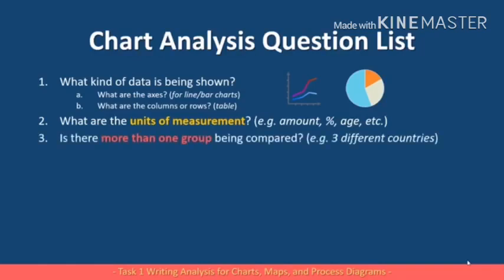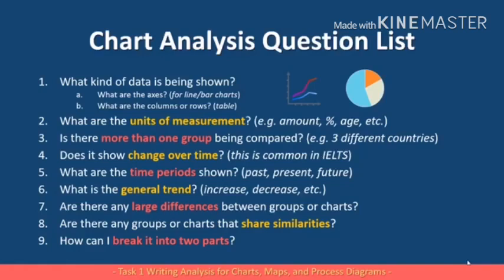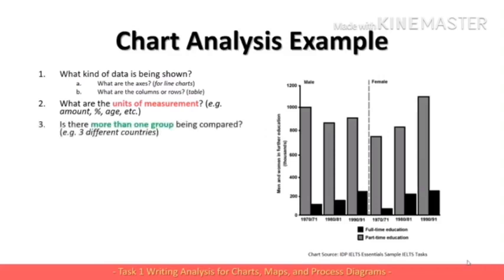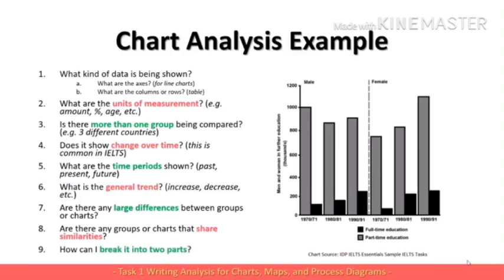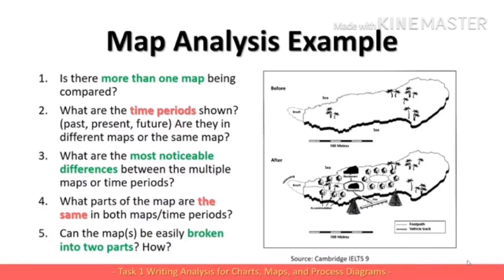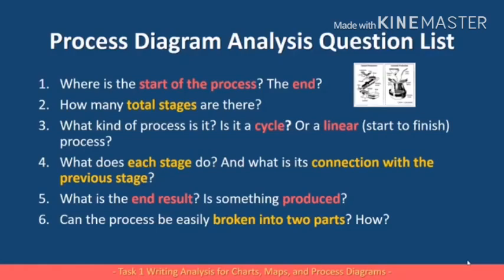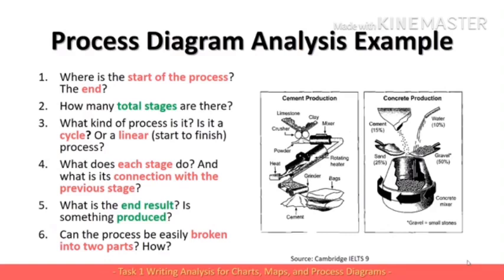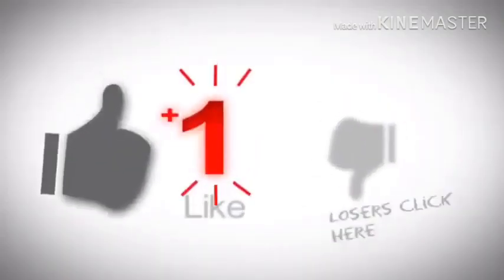IELTS Writing Task 1 - How to Analyze Charts, Maps, and process Diagrams.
In this IELTS Writing Task 1 lesson, you'll learn how to accurately analyze charts, maps, and process diagrams. I explain how you can use a question checklist to practice your Task 1 analysis abilities. I also give an example of each kind of Task 1 data set.

Here are the checklist questions from the video:

Instructions: To improve your ability to analyze Task 1 data, use the questions below when you see a new graph, chart, map, or process diagram. After you're comfortable with the checklists, gradually try to use them less and less until you can analyze the data more easily.

Graph or Chart:
 What are the axes (x and y)? What are the units of measurement? (e.g. amount, %, age, etc.) Is there more than one group being compared? (e.g. 3 different countries)
Does it show change over time? (this is common for graphs) What are the time periods shown? (past, present, future) What is the general trend? (increase, decrease, etc.) Are there any large differences between groups or charts? Are there any groups or charts that share similarities? How can I break it into two parts?

Map:
 Is there more than one map being compared? What are the time periods shown? (past, present, future) Are they in different maps or the same map? What are the most noticeable differences between the multiple maps or time periods? What parts of the map are the same in both maps/time periods? Can the map(s) be easily broken into two parts? How?

Process Diagrams:
Where is the start of the process? The end? How many total stages are there? What kind of process is it? Is it a cycle or a linear (start to finish) process? What does each stage do? And what is its connection with the previous stage.

13# IELTS vocabularies band 8 | synonyms for words commonly used in IELTS | IELTS vocabularies and lexical